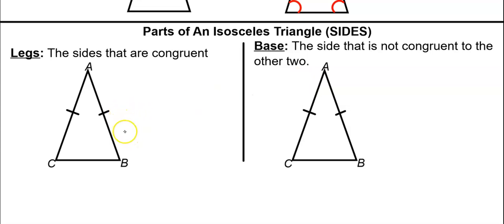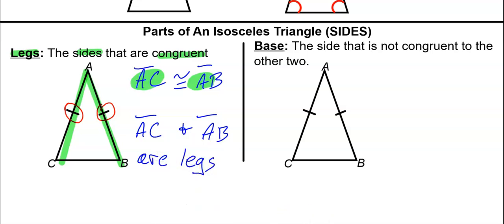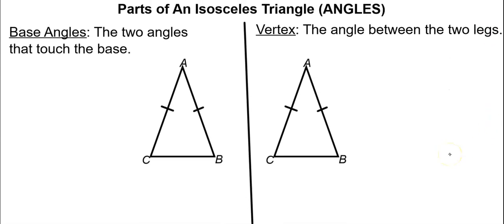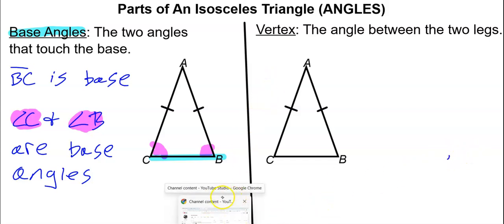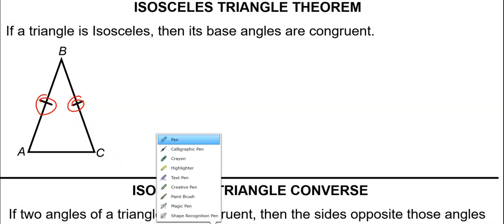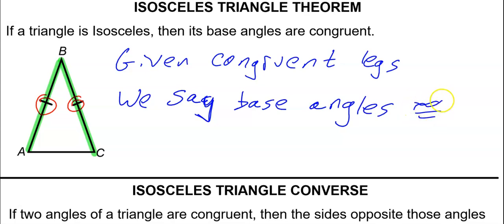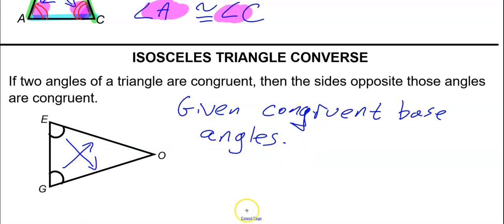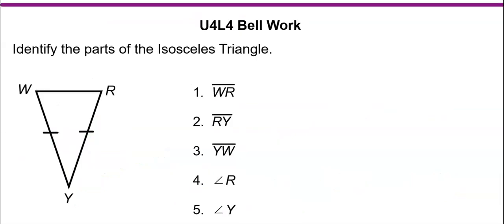U4L4 Isosceles Triangles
Introducing high school geometry students to the Isosceles Triangle Theorem.